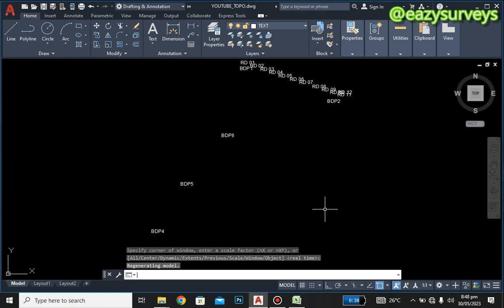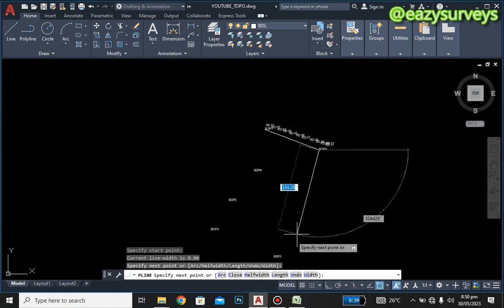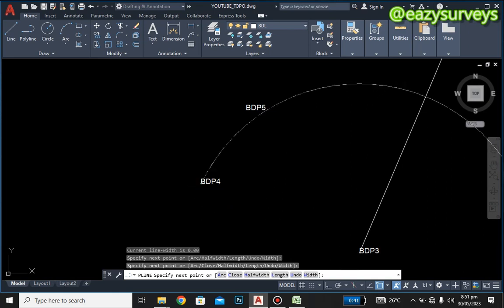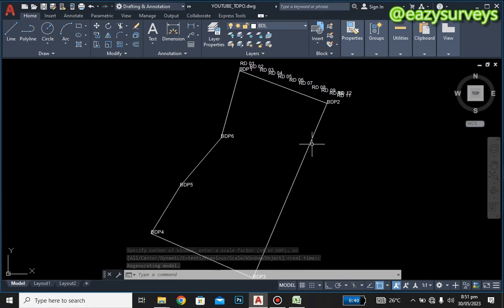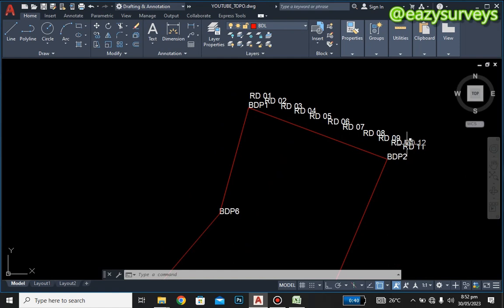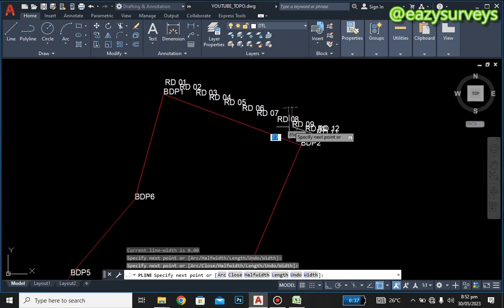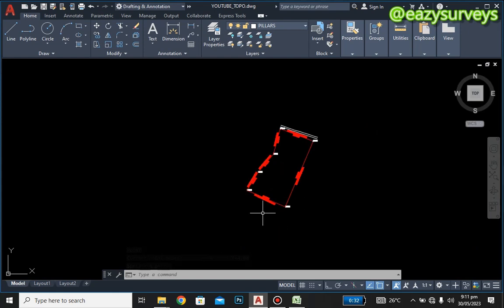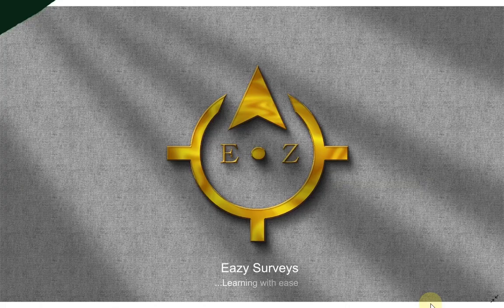How to Label boundary lines in AutoCad || For Beginners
This video contains a detail explanation of how to plot and label boundary line on AutoCad 2021.